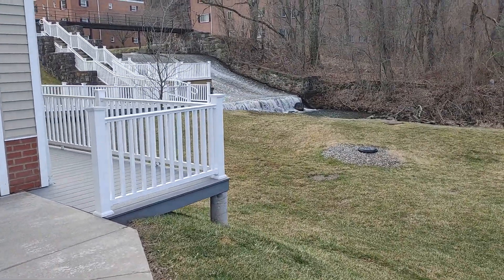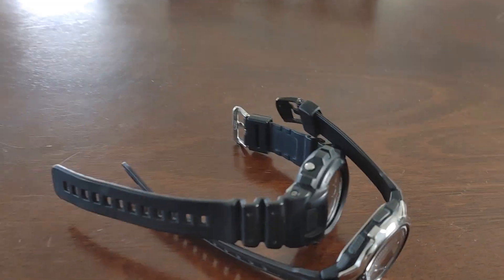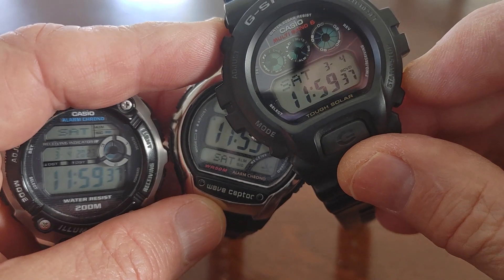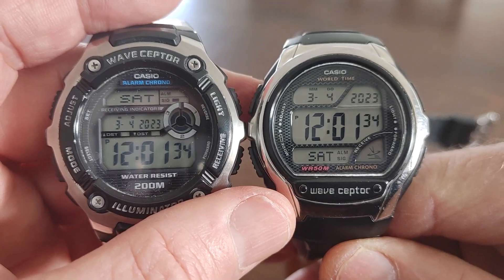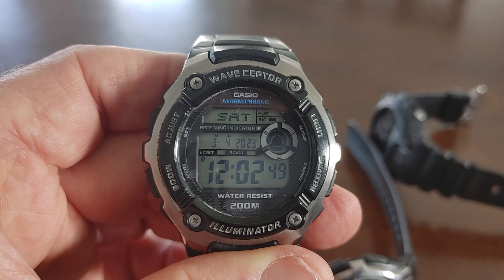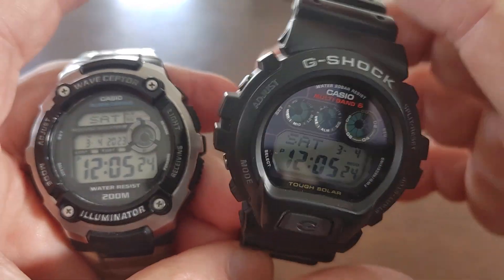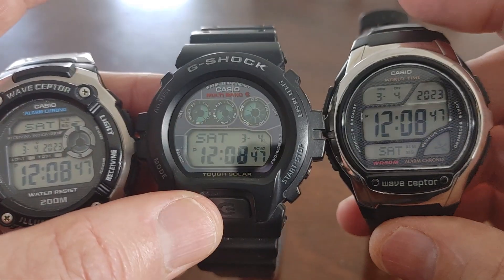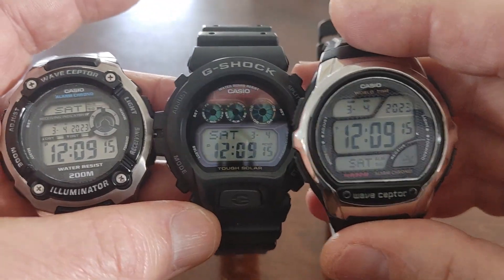three Atomic watches more accurate than a cell phone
my three Atomic watches